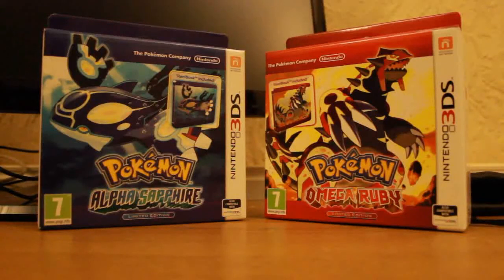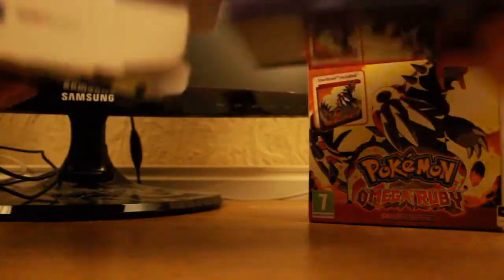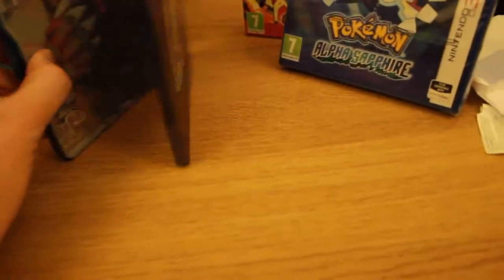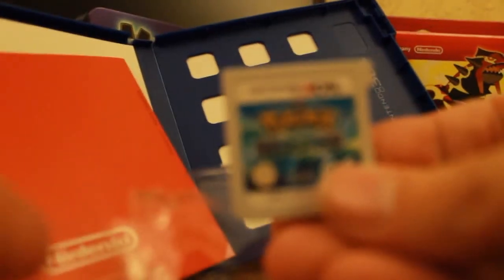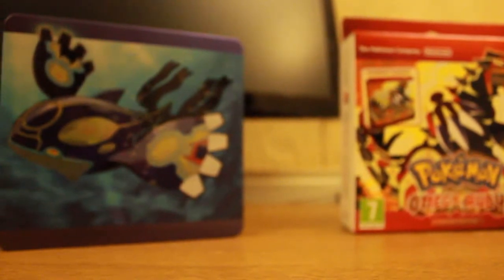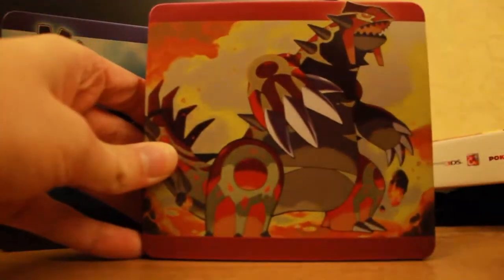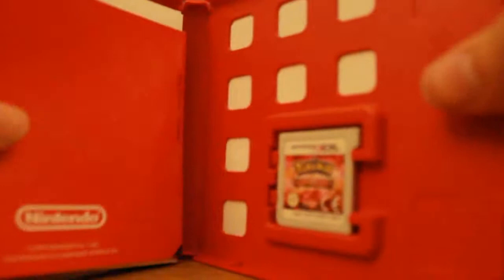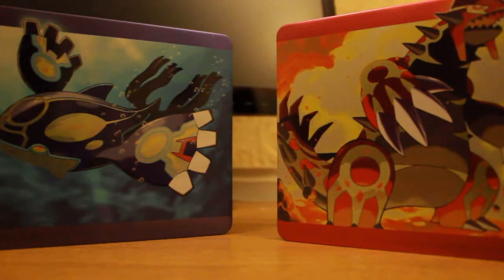Pokemon Omega Ruby and Alpha Sapphire Steelbook Unboxing!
Omega Ruby and Alpha Sapphire are finally here in the UK, so I thought I would unbox my limited edition steelbooks of the games for you guys!